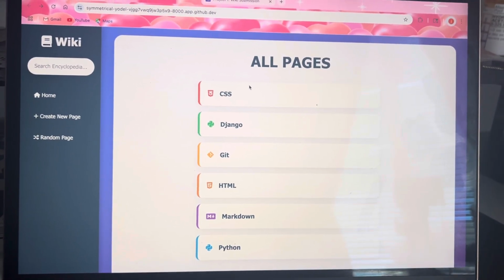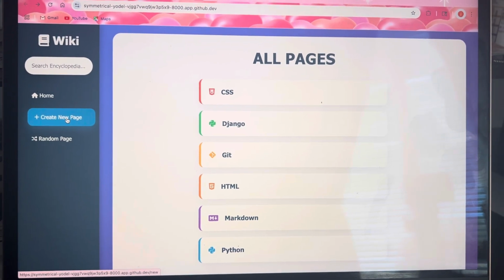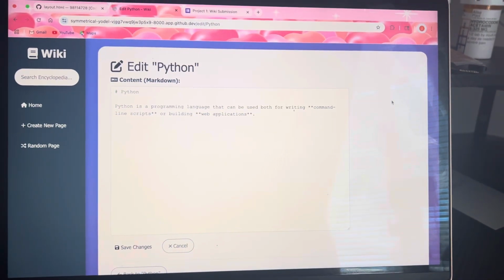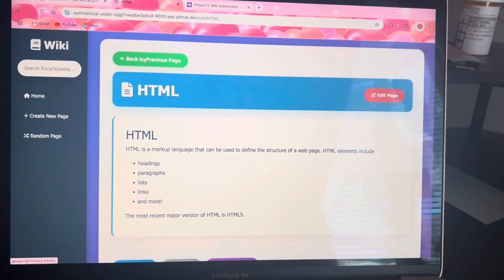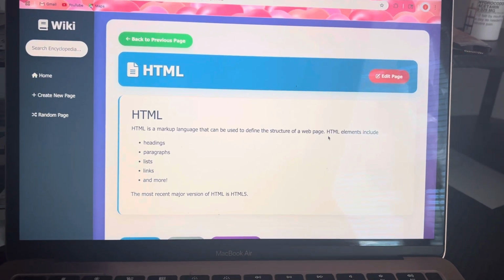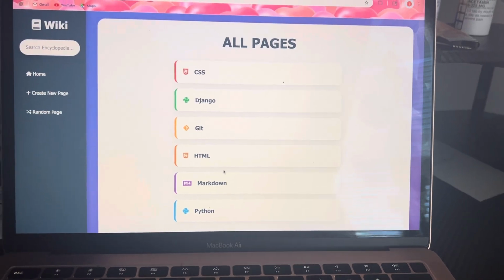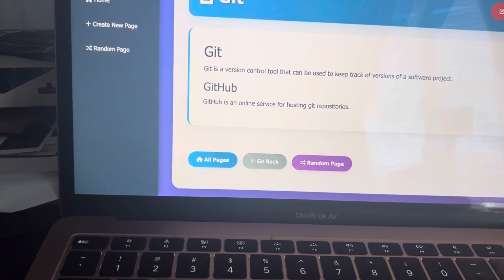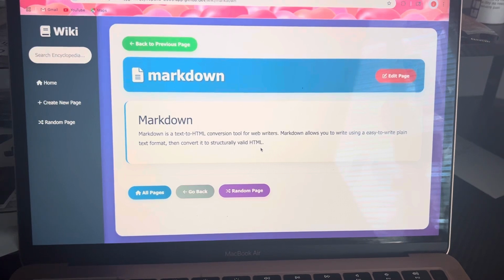Wiki - Project 1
Timestamps:
0:00 - Introduction
00:49- Create a New Page
01:02- Random Page
02:21- CSS
02:30- HTML
02:59- Django
03:12- Python
03:24 - Git
04:21 - Markdown
04:45 - Conclusion